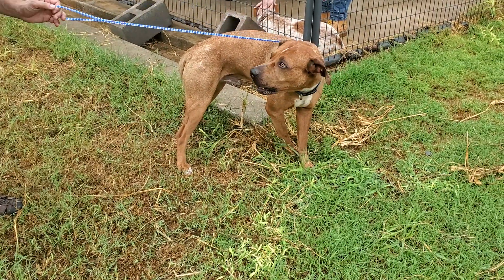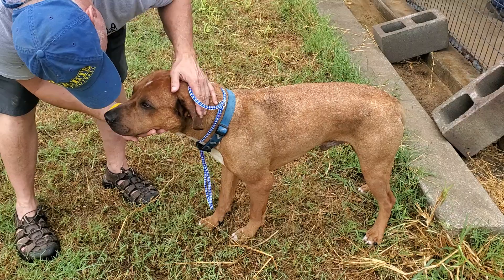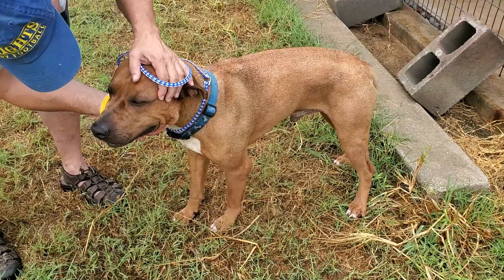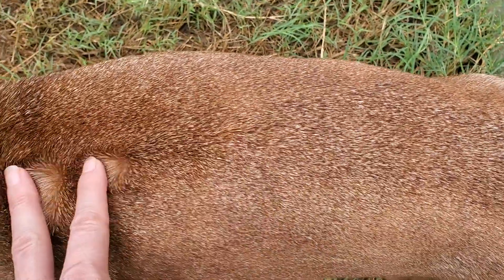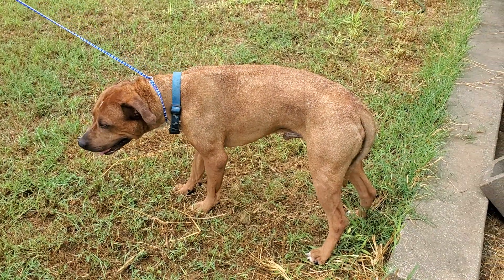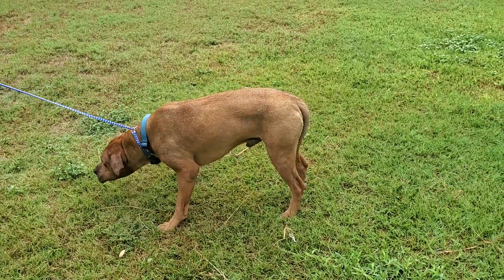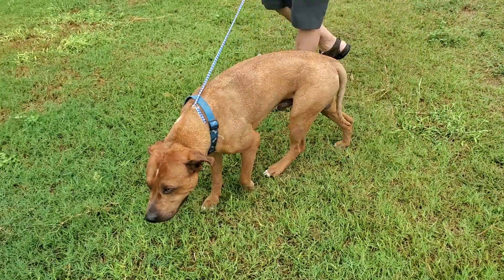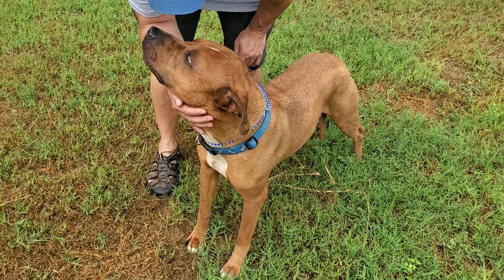CCPAL dog Amigo